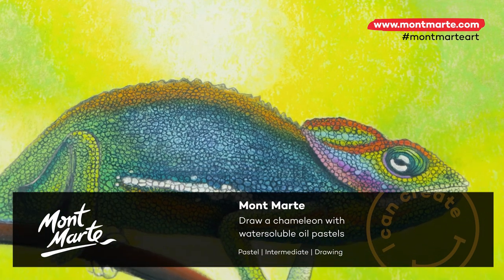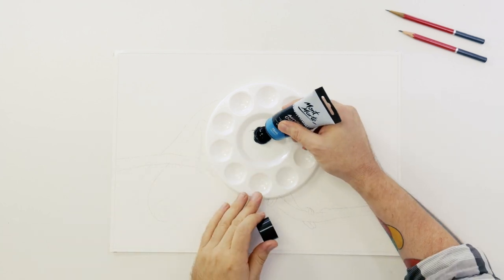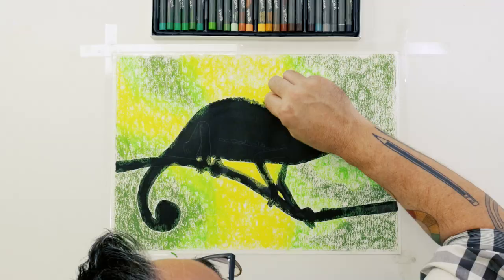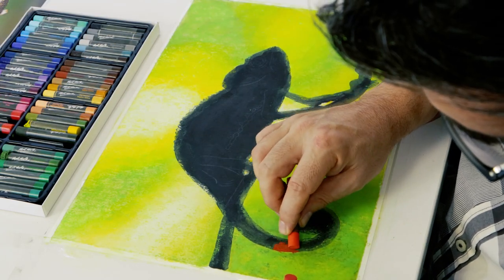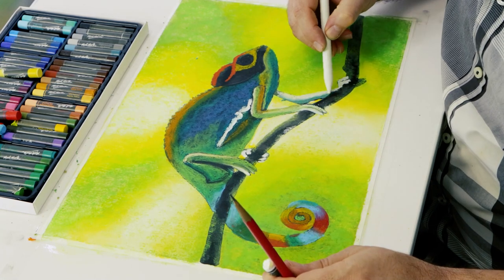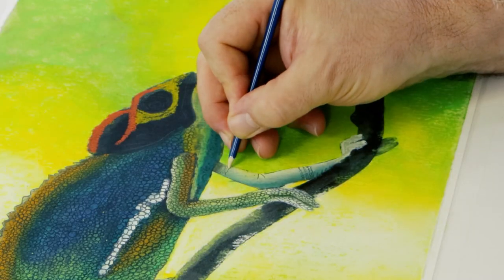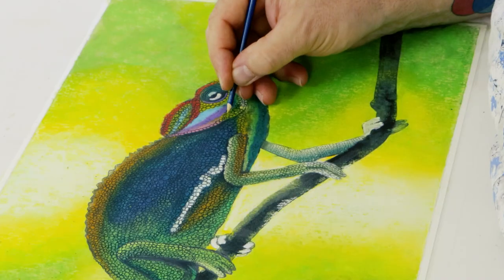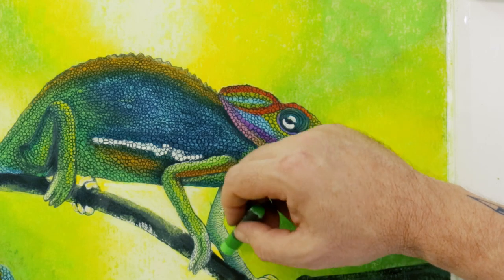Create a chameleon with water mixable oil pastels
If you’ve been wanting to try out water-mixable oil pastels, there hasn’t been a better time! This project looks awesome and you’ll pick up some great techniques such as scumbling and sgraffito.